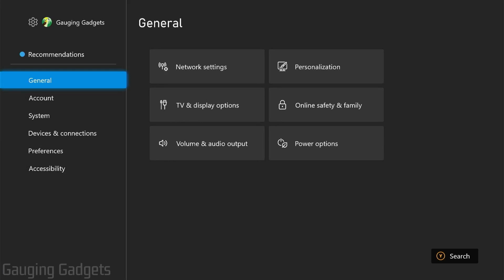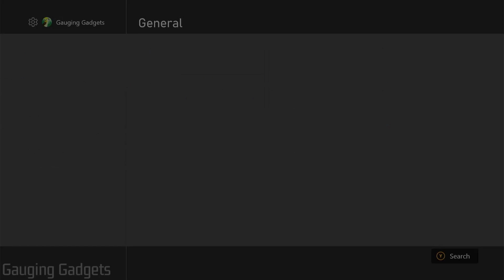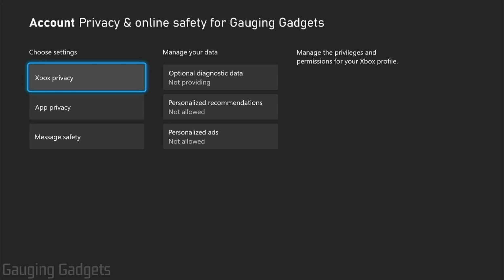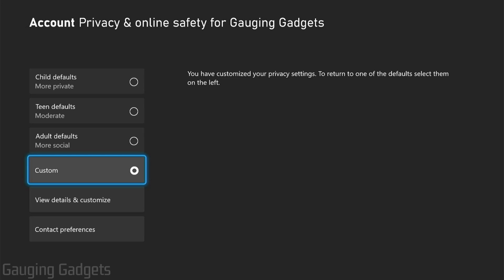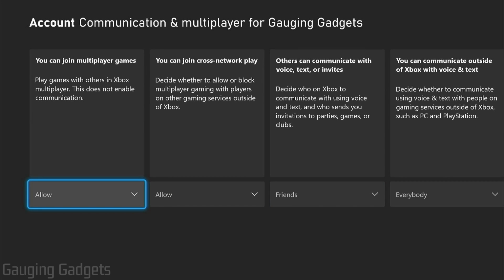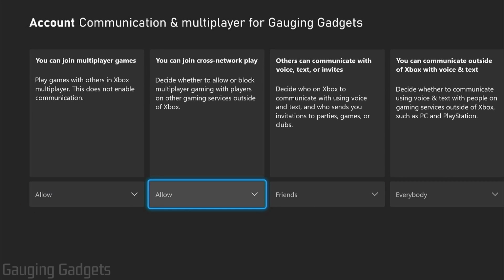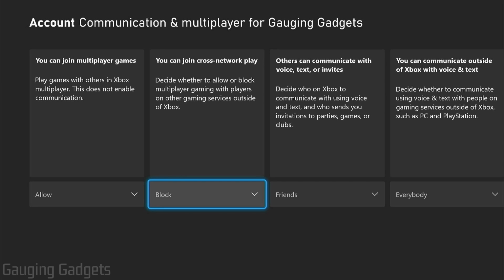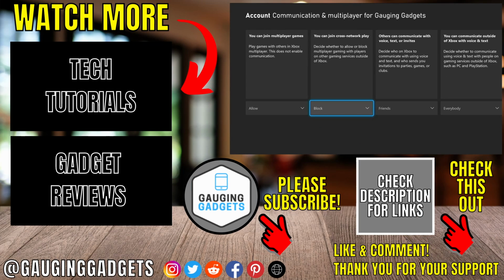How to Turn Off Crossplay in Fortnite on Xbox X & S - Disable Fortnite Cross Play Xbox One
How to turn off crossplay in Fortnite on Xbox? In this full guide, I show you how to disable Fortnite crossplay on Xbox Series X, Xbox Series S, and Xbox One. Fortnite crossplay allows your Xbox to play with people on other devices such as PC or PS5. This means you can easily turn off cross play in Fortnite on Xbox to stop playing Fortnite with PC players.

Follow the steps below to turn off cross play in Fortnite on Xbox:
1. Open the settings on your Xbox.
2. Once in the Xbox settings select Online safety & family under the General.
3. Select Privacy & online safety then select Xbox Privacy.
4. Scroll down and select View details & customize.
5. Scroll down and select Communication & multiplayer.
6. Select block under the section labeled You can join cross-network play.